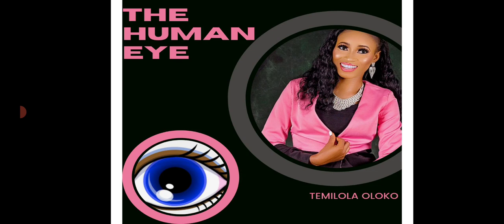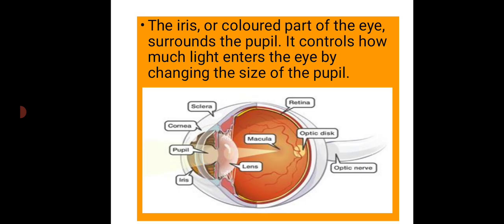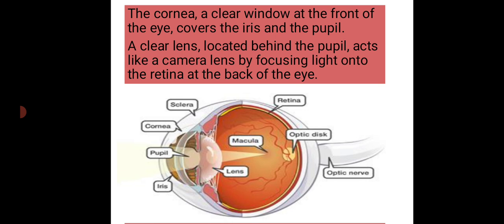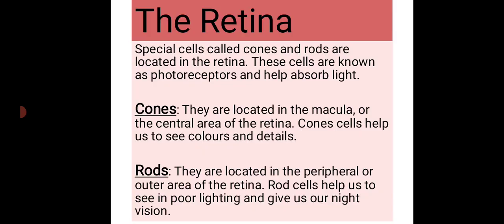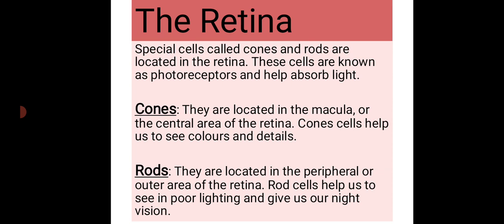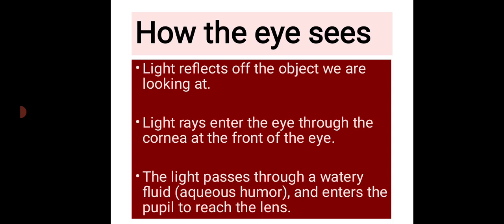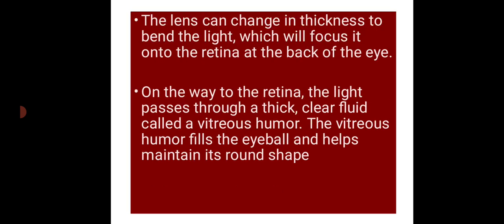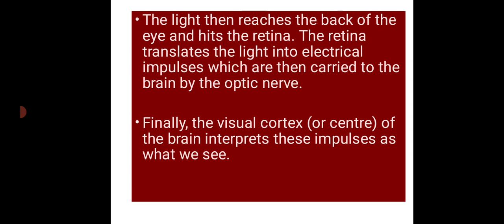THE HUMAN EYE STRUCTURE HOW THE EYE SEES